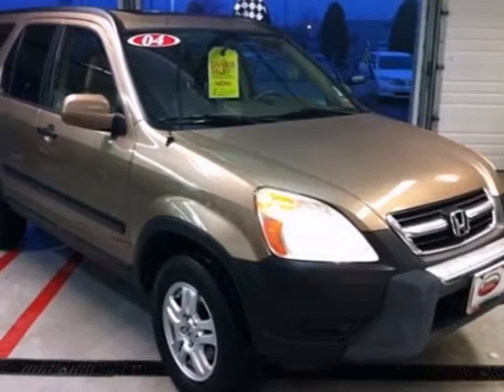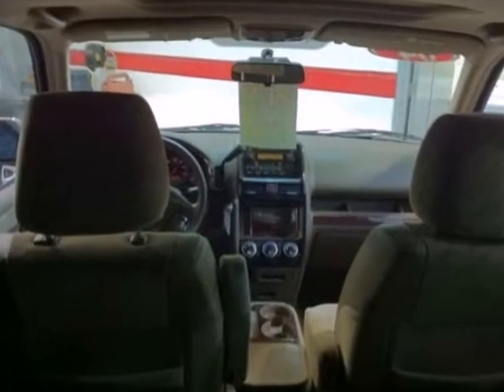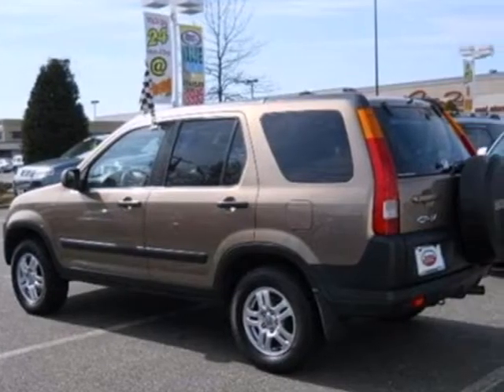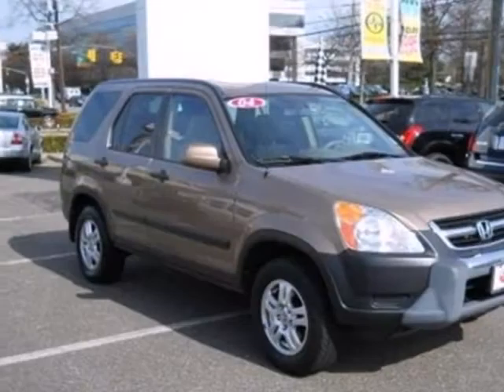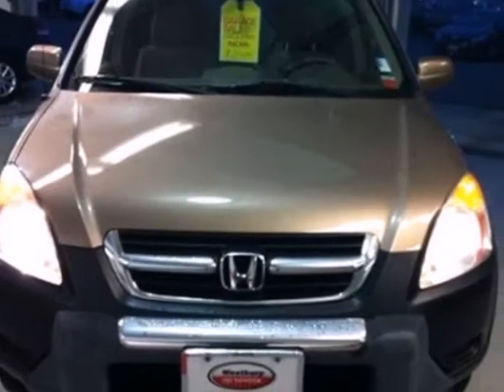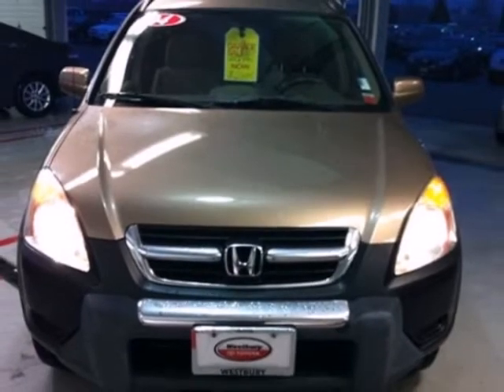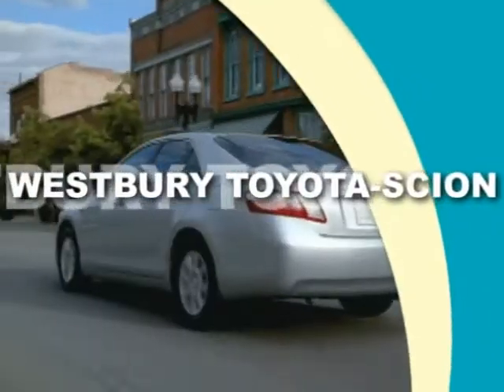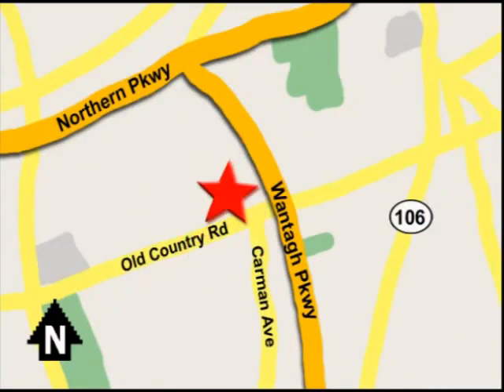2004 Honda CR-V 4U243564 in Hicksville NY Long_Island New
If you are looking for real value on a great used car, Westbury Toyota Scion invites you to come in and test drive this 2004 Honda CR-V, stock# 4U243564. We are conveniently located near Hicksville NY Long_Island New York, NY and known for our great selection, reliability and quality. Come take a look at this 2004 Honda CR-V today.

1121 Old Country Road
Hicksville NY Long_Island New York NY, 11590